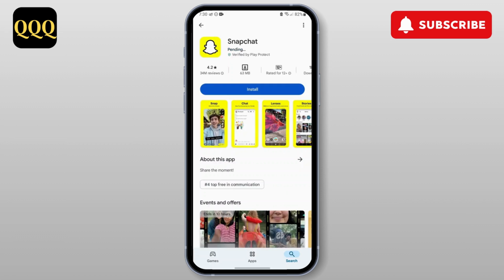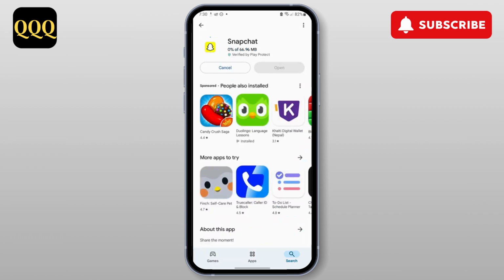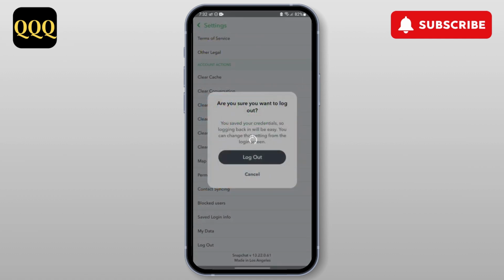How To Download & Install Snapchat On Android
Welcome to our step-by-step tutorial on "How To Download & Install Snapchat On Android"! If you're new to Snapchat or need help getting started on your Android device, this guide is for you. We'll walk you through how to download Snapchat from the Google Play Store, install it on your phone, and set up your account so you can start snapping right away. Whether you're a beginner or switching to a new device, this video covers all the essentials for installing Snapchat quickly and easily.

In this video, you'll learn:

How to download Snapchat on an Android phone.
Step-by-step instructions to install Snapchat on Android.
How to set up a Snapchat account after installation.
Tips for troubleshooting common installation errors on Android.
How to update Snapchat for the latest features.